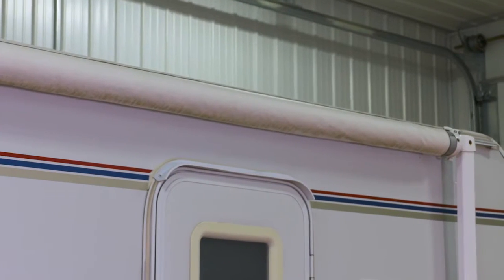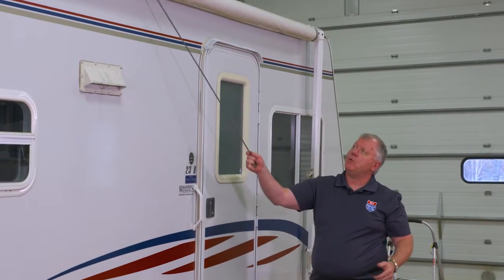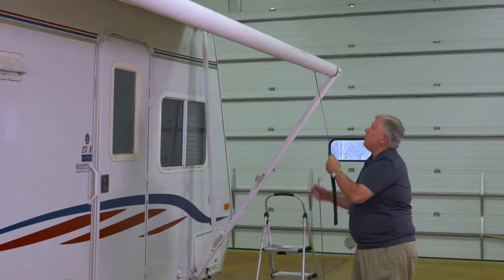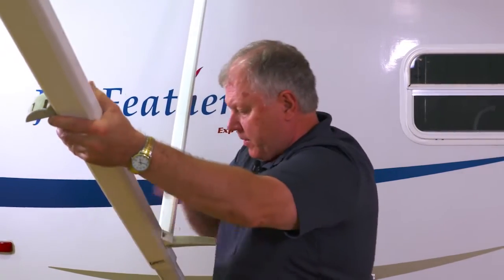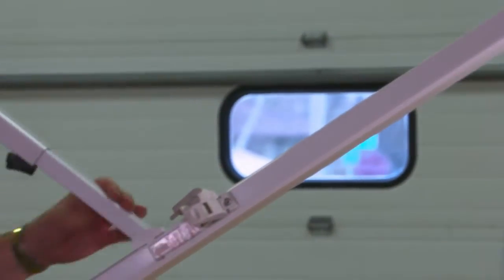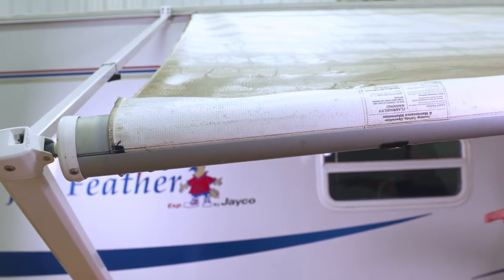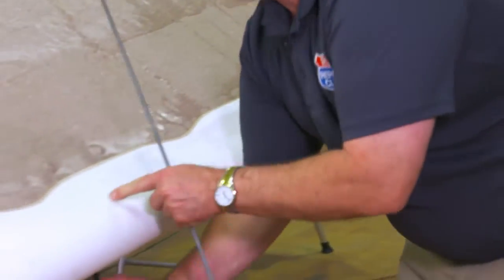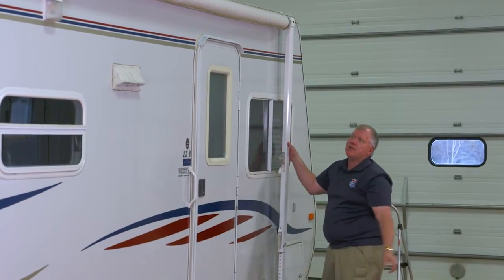RV Awning Operation And Maintenance: Carefree Of Colorado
Sign up for the free RVLR newsletter to receive the latest videos, articles, and tips straight from the experts!

In this free video lesson, we teach you simple tips for RV awning operation and maintenance. Our demo awning for this guide is a manual operation awning from Carefree of Colorado. To help you get the longest lifespan from your awning and ensure proper functionality, Dave Solberg walks you step by step through the process of extending/retracting, and he gives expert advice for maintaining any awning.

The key to keeping your awning functioning smoothly throughout its life is sensible operation. Proper RV awning operation means easing areas of friction and imbalance, limiting mildew and mold accumulation after precipitation and heavy humidity, and taking precautions during the extension/retraction process.

How To Navigate Proper RV Awning Operation
Dave demonstrates each of the above points of emphasis as he unravels the Carefree awning on this Jayco fifth wheel. First, he discusses what happens when the fabric on your awning starts to stair-step or telescope on either end. This creates a lopsided roll, which can be avoided by moving the pull strap to the center. In addition to telescoping, you can do damage to the joints and support framework by pulling on this strap from one end.

Another thing to watch when manually operating your awning is the support beams that extend to prop your overhang. If you feel significant friction when pushing out the beams, Dave recommends spraying the channels with quick-dry silicone. This will clean the contact points of dirt and dust and ease the friction.

Lastly, as with the rest of your vehicle’s exterior, it’s important to manage the amount of mold and mildew that collects on your awning. All vinyl awnings are susceptible to at least some buildup–that’s fairly unavoidable. To minimize the havoc mildew causes, you should extend your awning periodically to allow it to dry out, especially after long periods of rain or snow. If you notice your awning has become overrun, don’t fret! Chances are good that you can bring it back to life. Mold and mildew attach to dirt and dust, not the vinyl itself. With a bit of cleaning and conditioning, your awning should be fine!